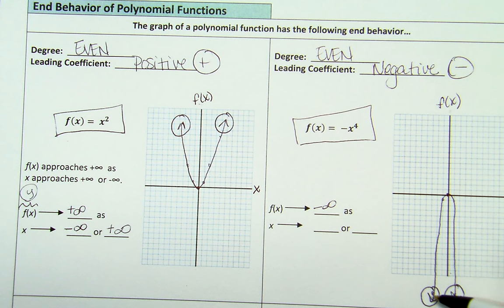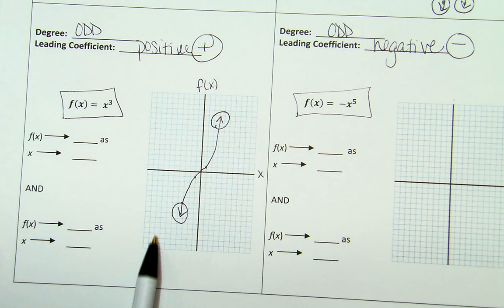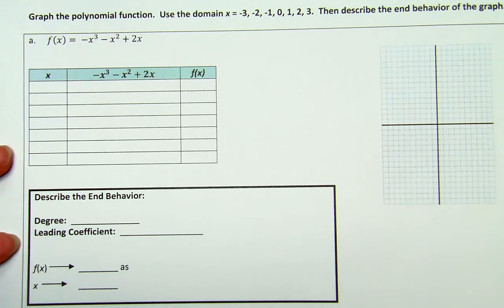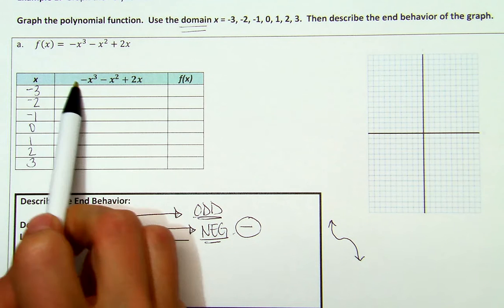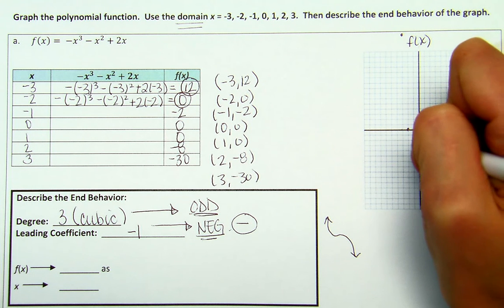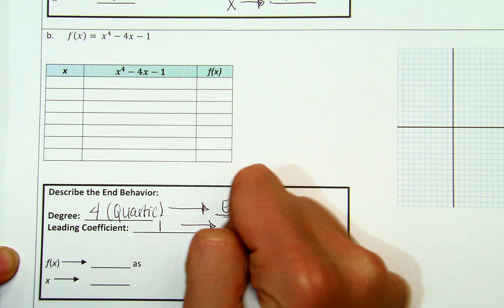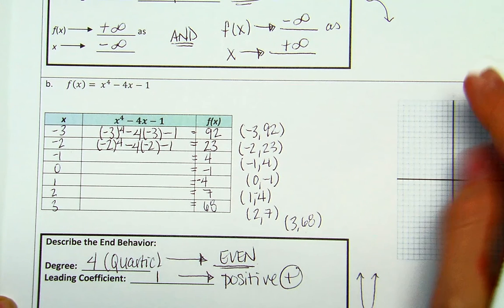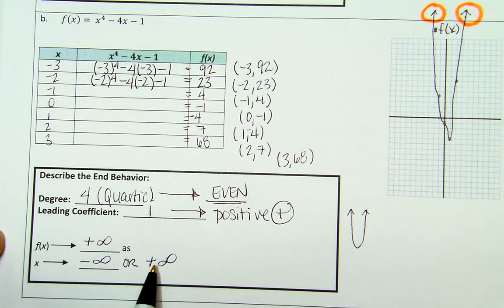A2 1 BB#12 Part 3